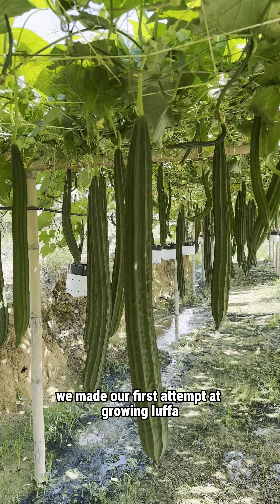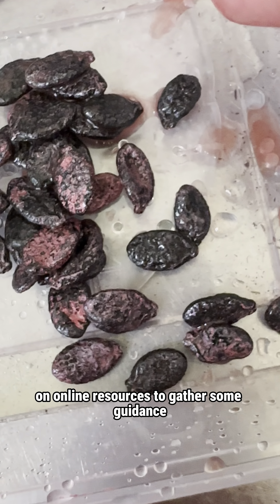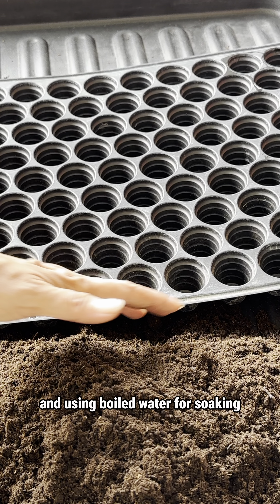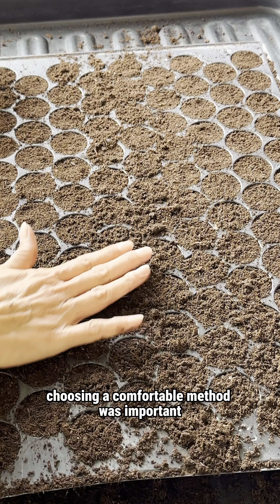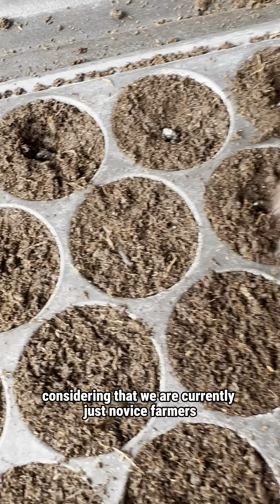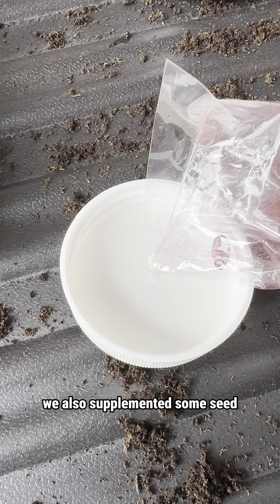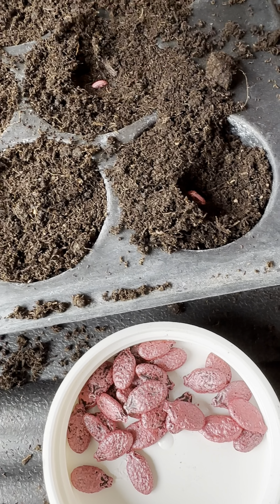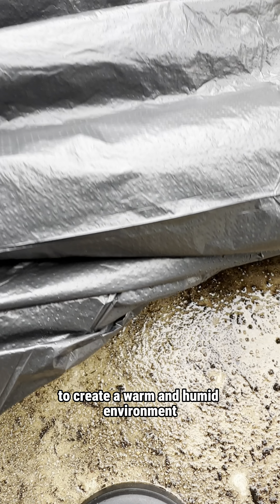Luffa Seedlings 丝瓜育苗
As we planted the first luffa seed, our hearts were filled with anticipation and uncertainty. Despite our lack of experience, we were willing to accumulate knowledge through practice and explore the mysteries of loofah seedling growth.

去年底，在种植苦瓜的过程中，我们临时决定种了一些丝瓜，没有育苗就直接将丝瓜种子塞入polybag, 竟获得了90%的出苗率。这个意外的惊喜激发了我们想要更深入地探索丝瓜育苗的可能性。